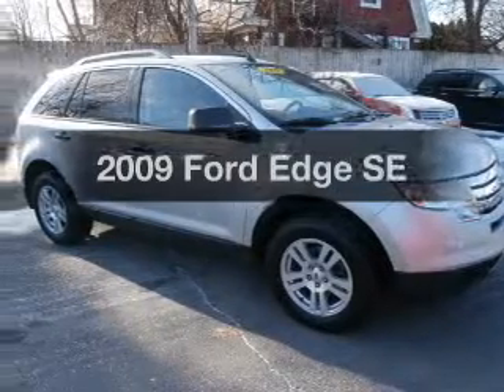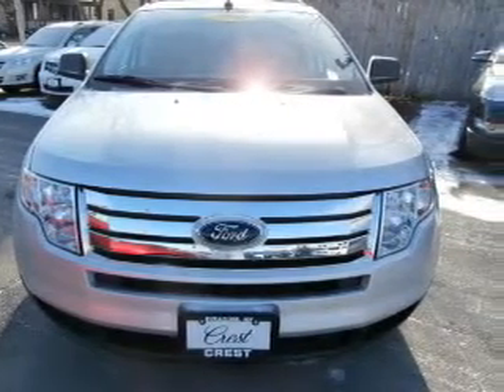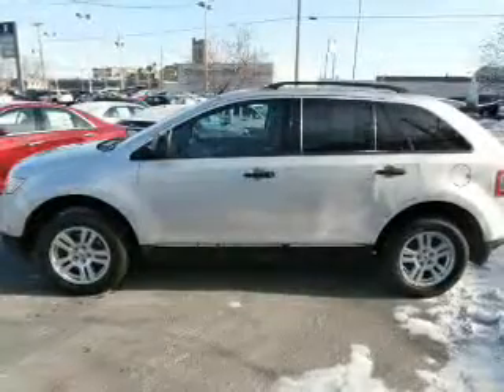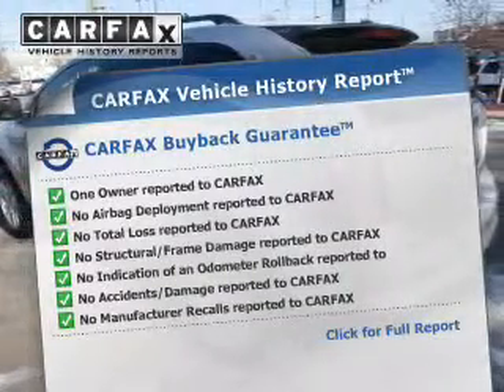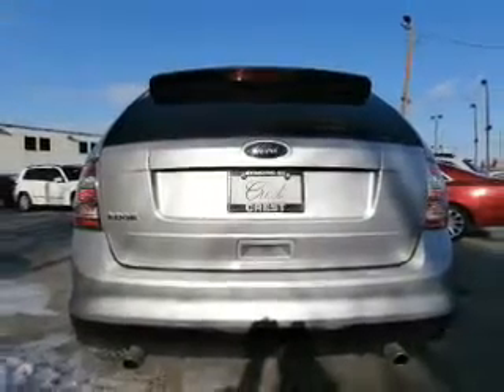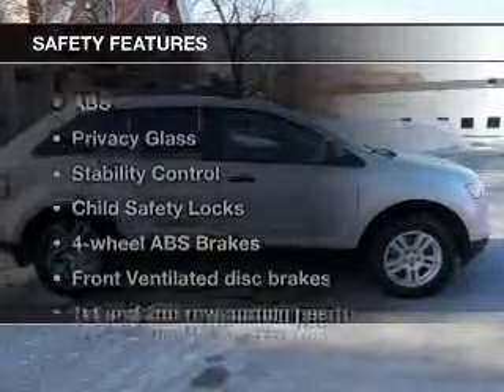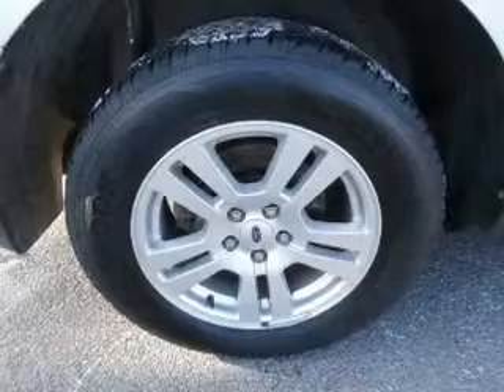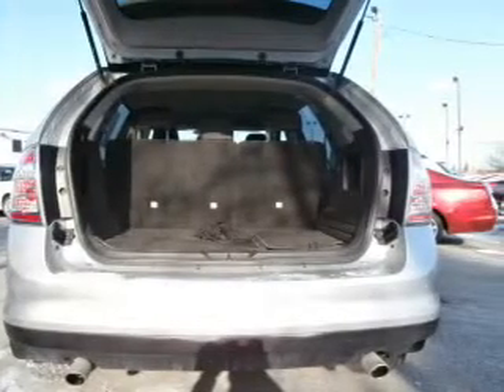2009 Ford Edge - Syracuse NY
Year: 2009
Make: Ford
Model: Edge
Trim: SE
Engine: 3.5 liter 6 cylinder 24 valve
Transmission: 6-Speed Automatic
Color: Sterling Gray Metallic
Mileage: 36302
Address:
717 W. Genesee St.